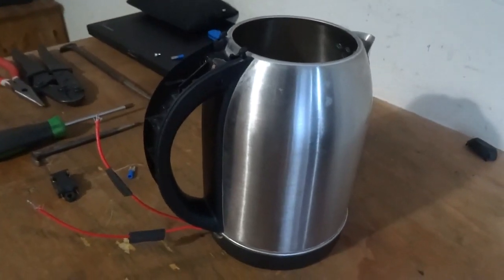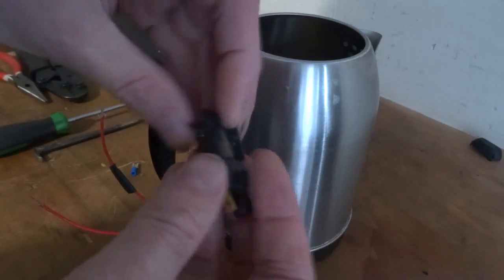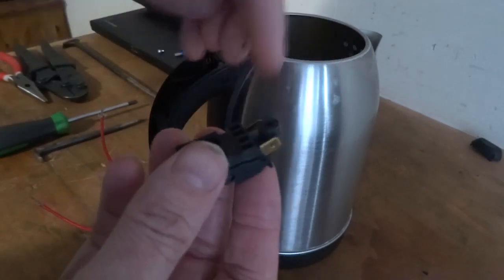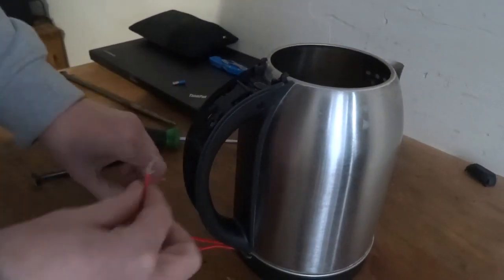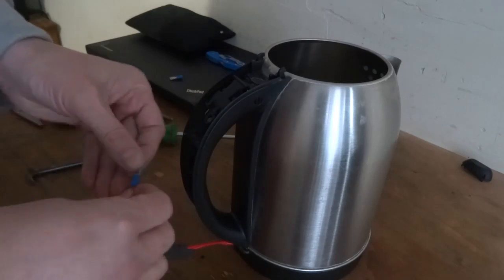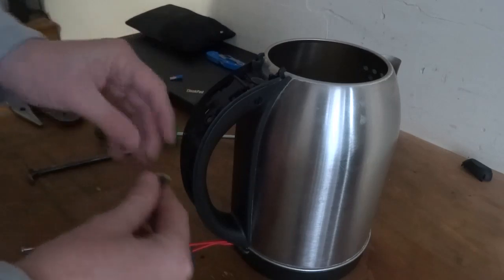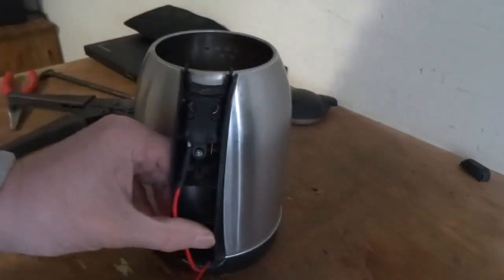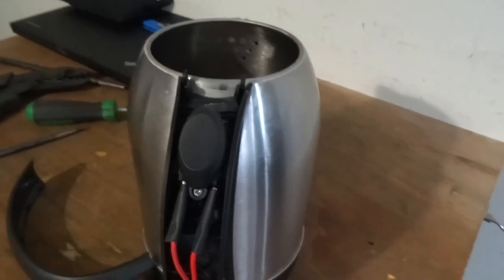How to fix and kettle not turning on or off ( switch thermostat )